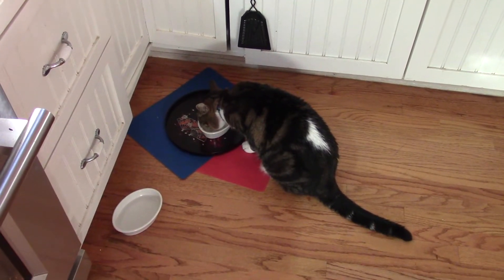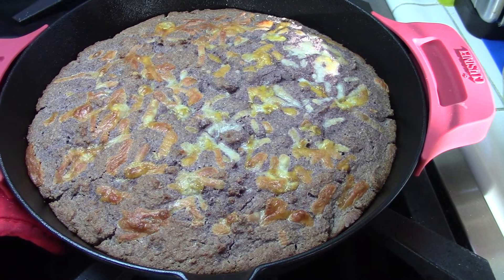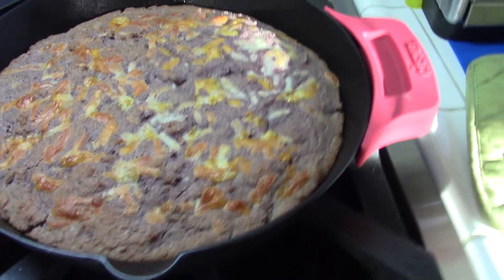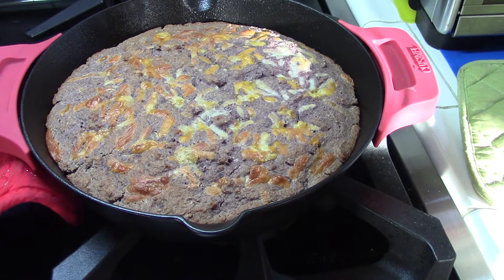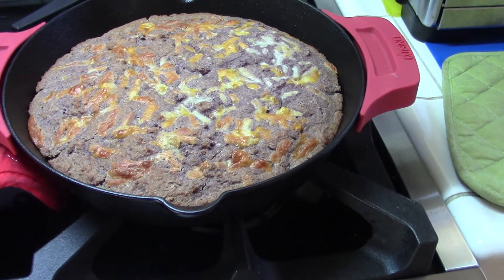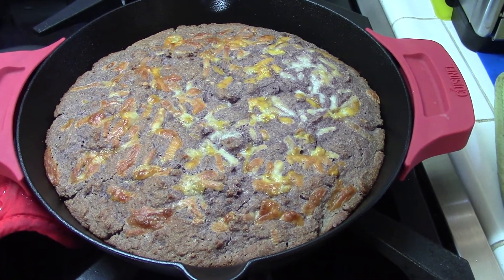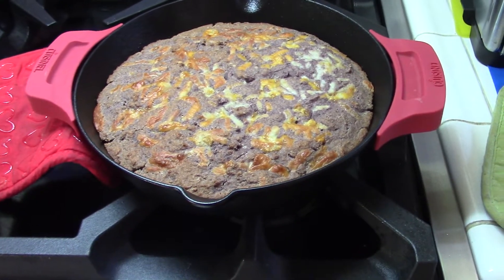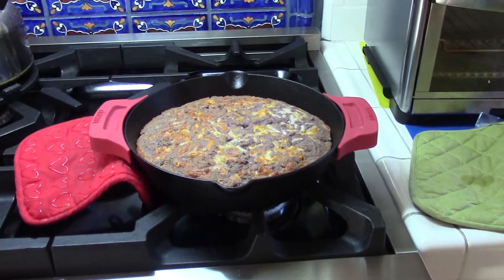Judith Anne Desjardins with COVID-19 Talks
Blue Corn Skillet Cornbread

As a gluten-intolerant Pancreatic cancer thriver, I am always looking for some type of bread I can eat,

 I love this cornbread and recommend it as something new to add to your Thanksgiving/Winter table spread.

I am sending love and prayers to people all around the world who are facing challenges, heartache, illnesses, or people they have lost over the last year.